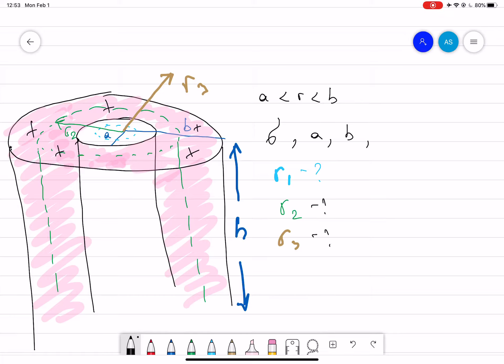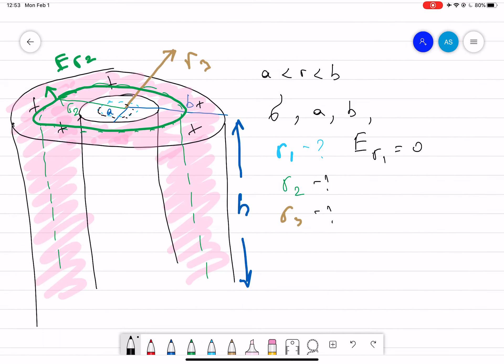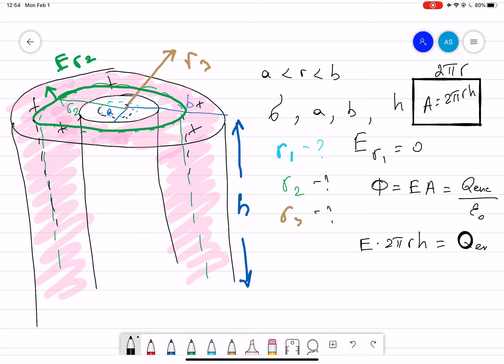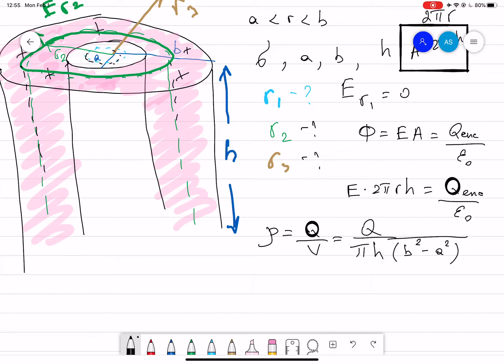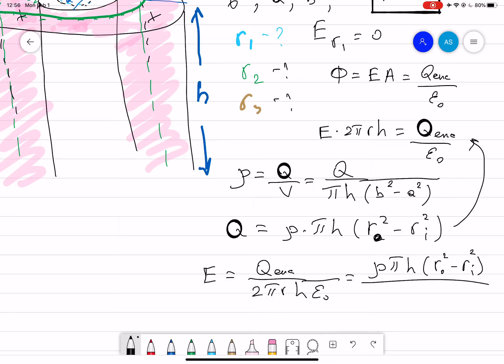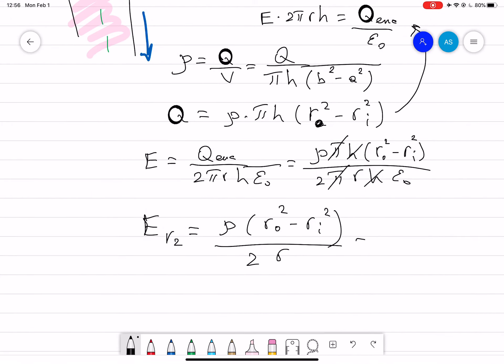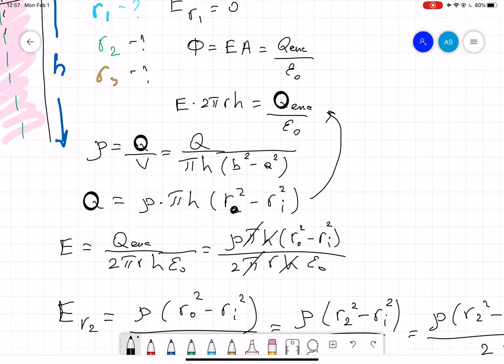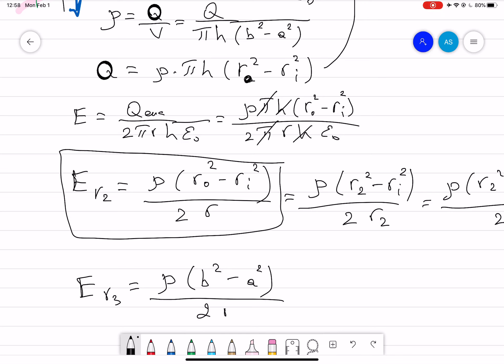Week 3 - Ch 6 - Pr 2 - Electric Field and an Uniformly Charged Plastic Pipe